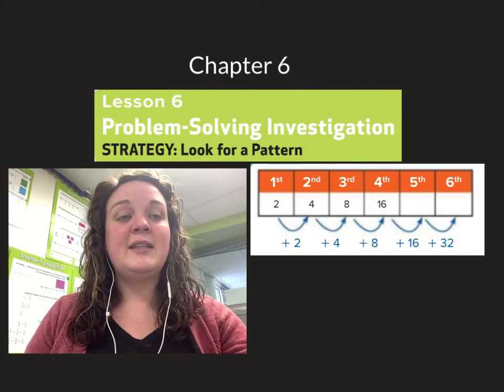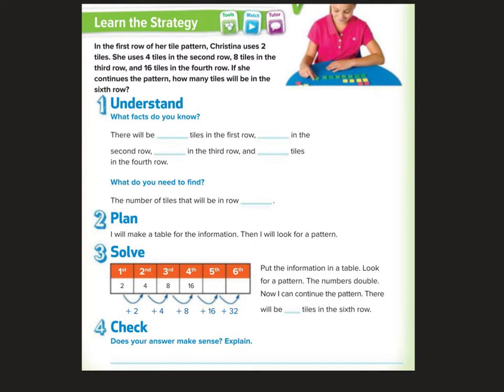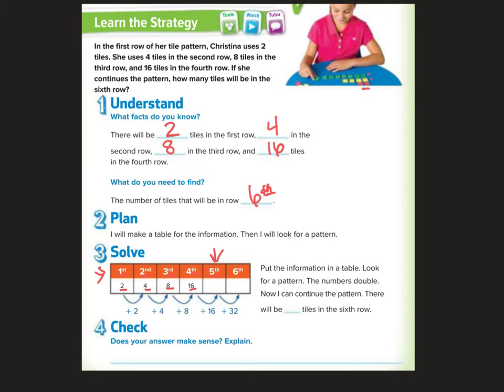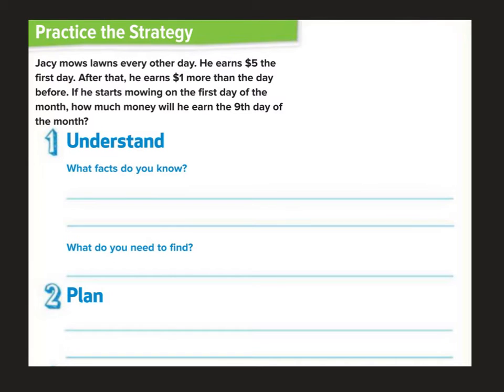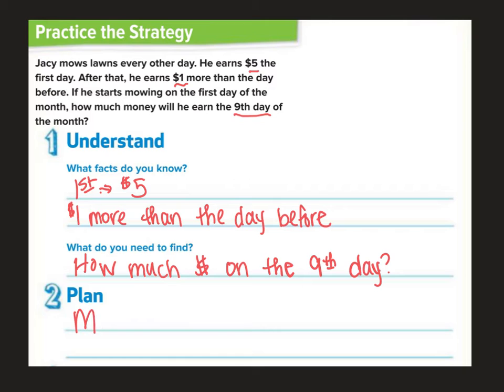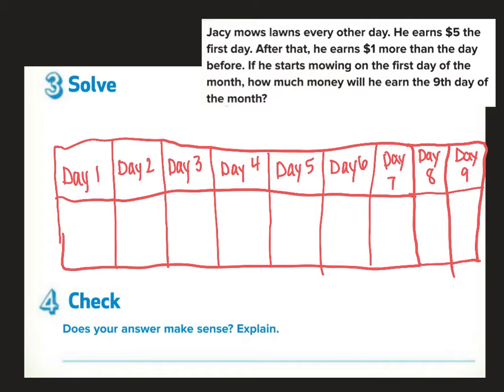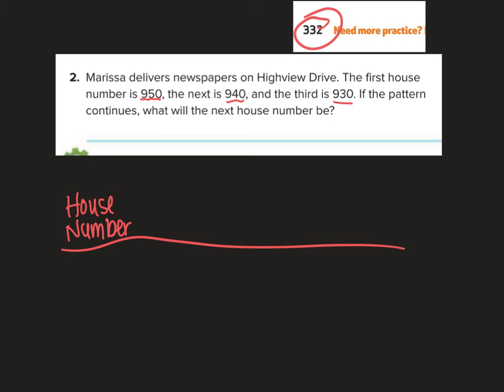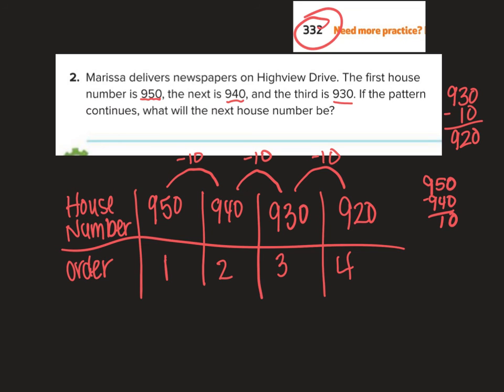Gr3 6-6 Look for a Pattern